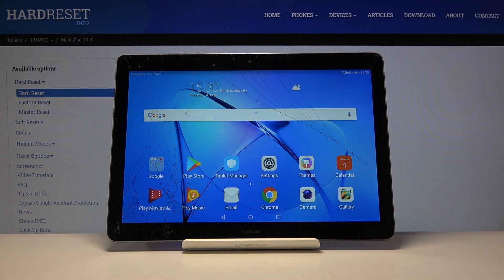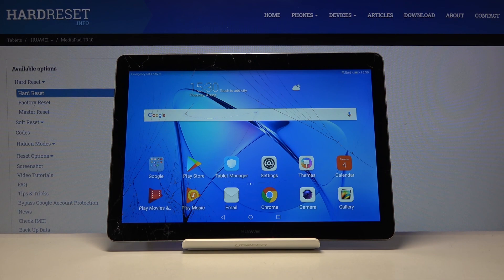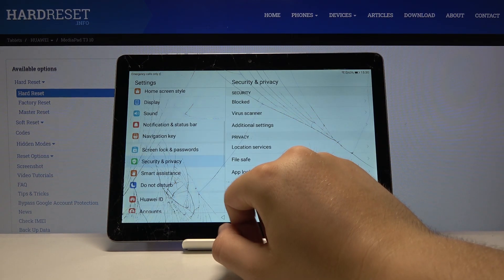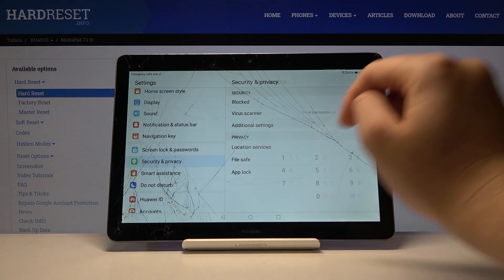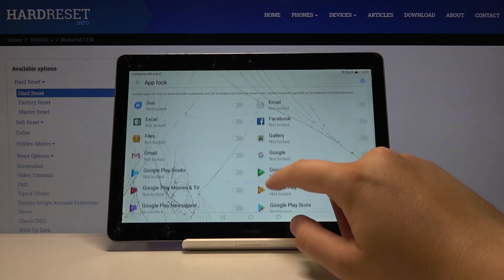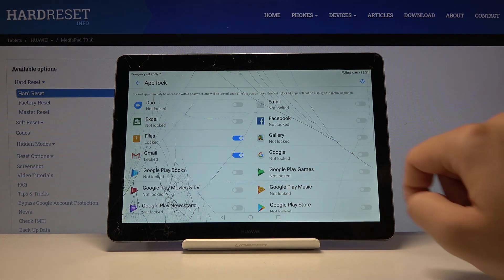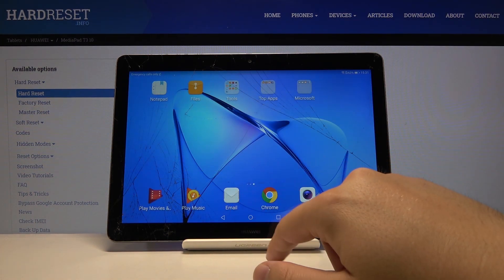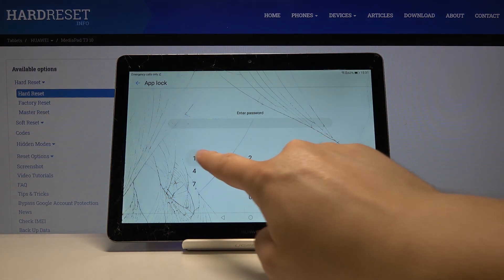HUAWEI MediaPad T3 and Setting Up Password for App - Apps Lock Option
If you don't want anymore to worry about the security of your personal app data - then watch our tutorial above and get to know how to set up the App Lock function on your HUAWEI MediaPad T3 device. Now Password or Touch ID will be reliable protection of your info and files of different programs.

How to Set Up App Lock in HUAWEI MediaPad T3? How to Lock Apps on HUAWEI MediaPad T3? How to Add Password on HUAWEI MediaPad T3? How to Add Pattern in HUAWEI MediaPad T3? How to Set Up App Lock on HUAWEI MediaPad T3? How to Protect Apps in HUAWEI MediaPad T3?